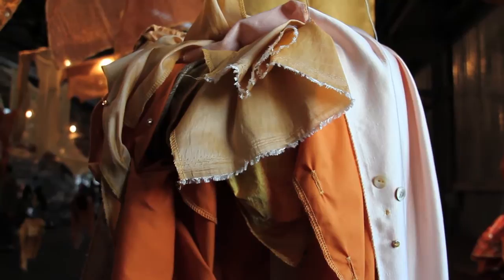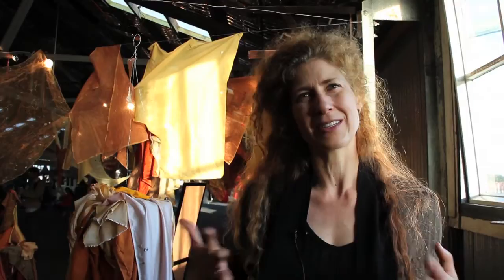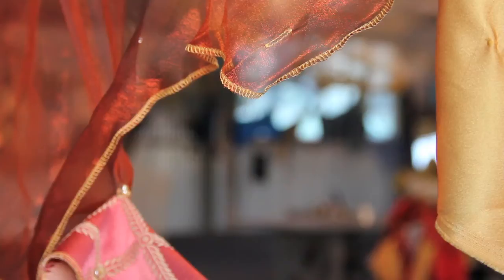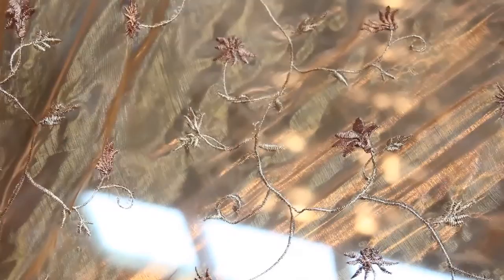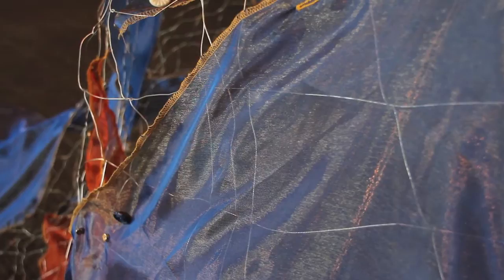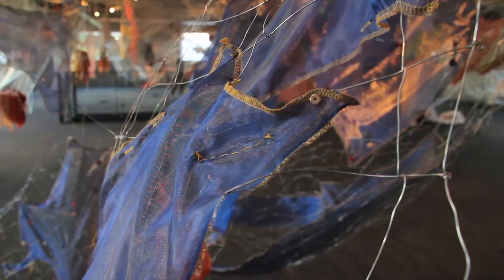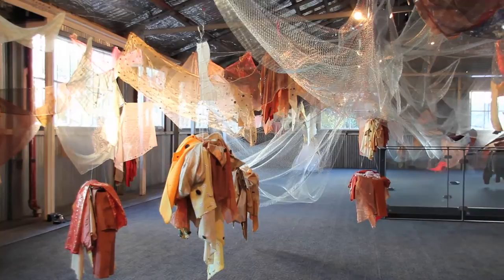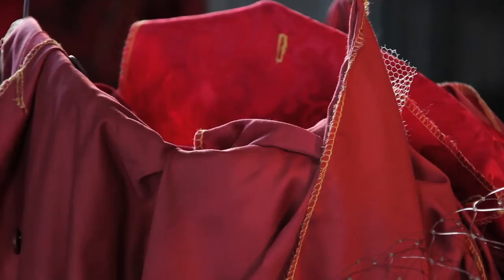Erin Manning: "Stitching Time"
Erin Manning discusses, 'Stitching Time' her work for the 18th Biennale of Sydney.

Stitching Time... "is an installation whose purpose is to rethink the relationship between fabric, the body and the environment. Participants are invited to explore how collective practices of folding-in, to create clothing, and folding-out, to create architectural environments, can provide a springboard for re-experiencing what a body can do."